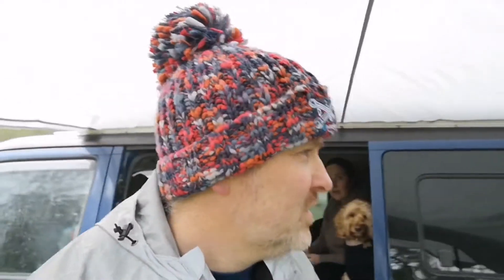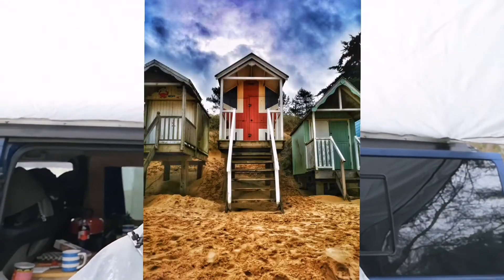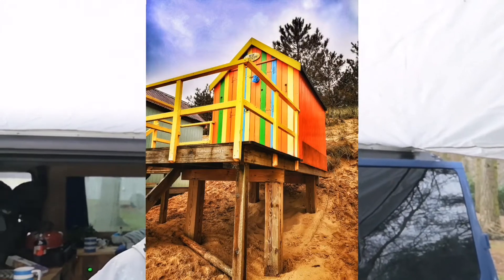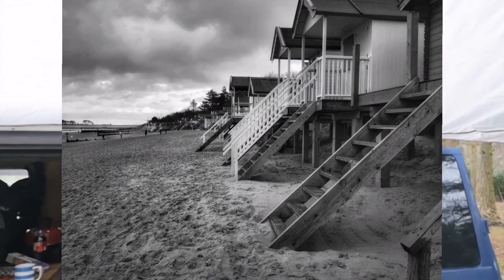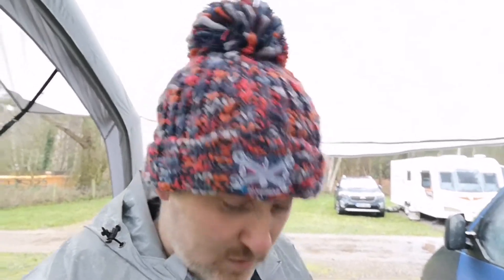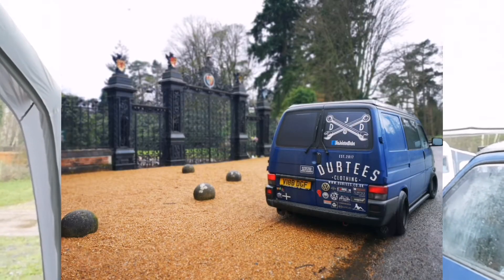VW T4 | Sandringham camp.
As mentioned earlier, I was planning on doing a product review on our new Vango Airbeam canopy, but as the heaven's opened from the time we set off I just put it up.

But to be fair, an absolute breeze to put up, I WILL do another video, once the weather picks up..